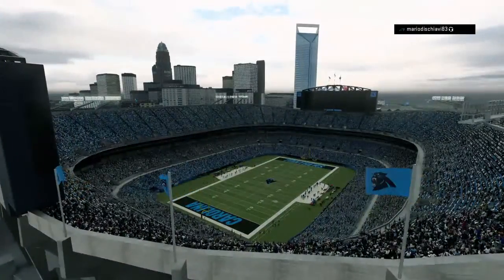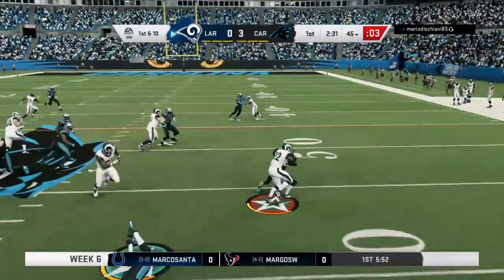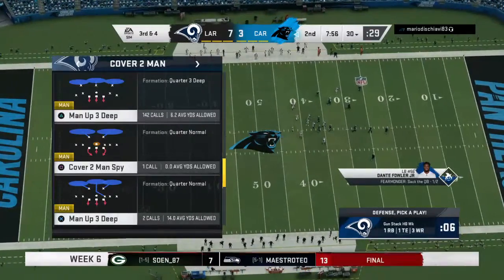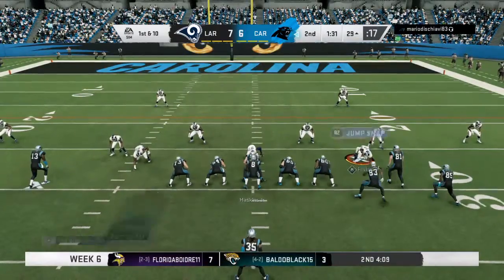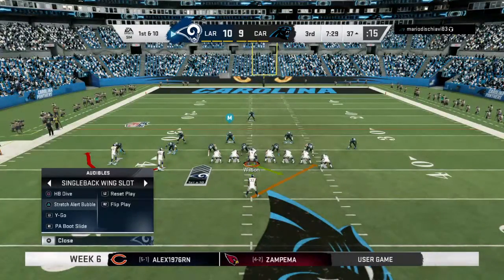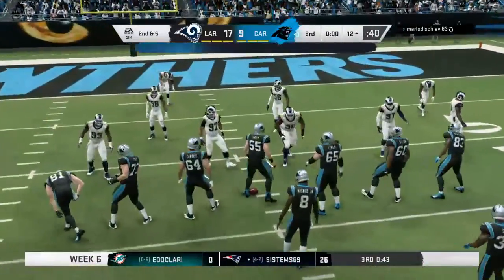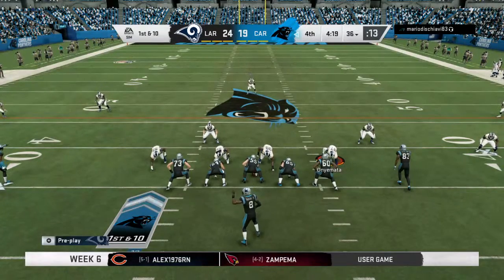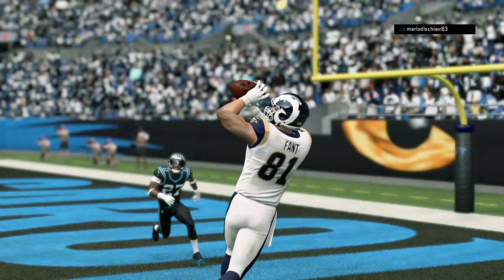Madden20 imltv michele25 s6w6 rams panthers.